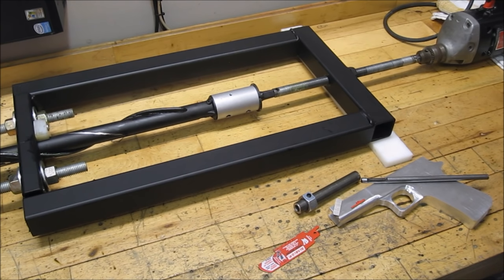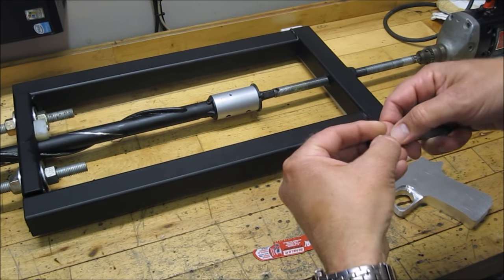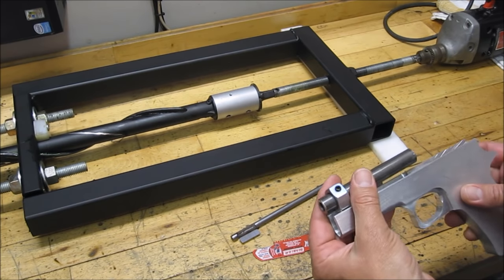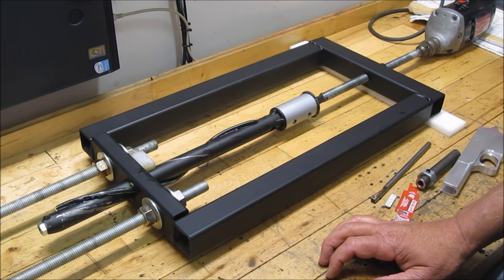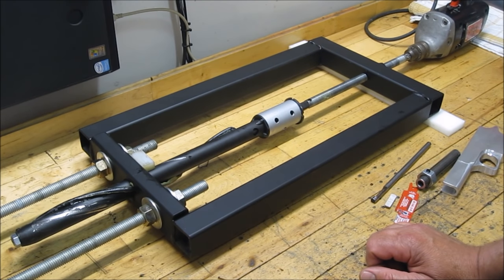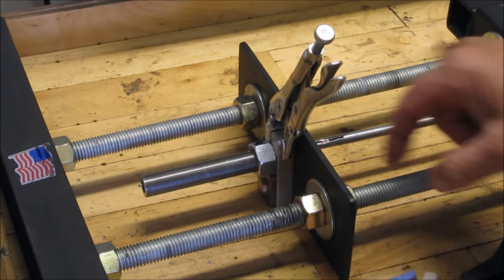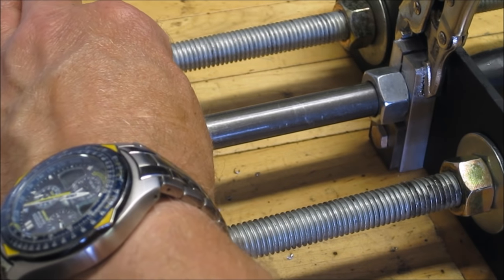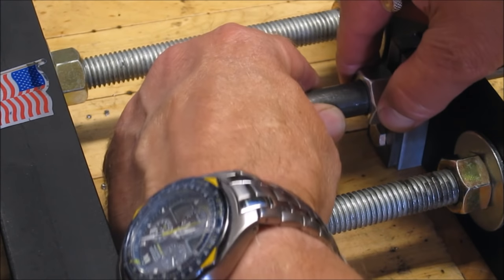Homemade barrel rifling machine, rifling the Kolt380 barrel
Plans...

Build log..